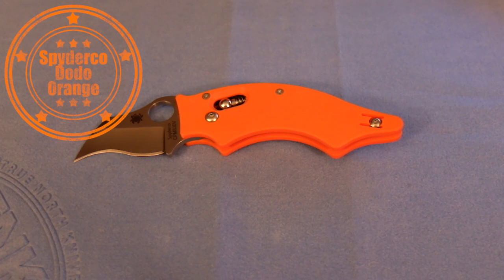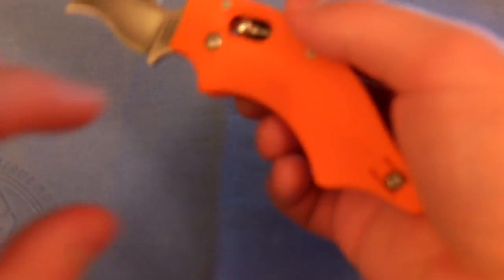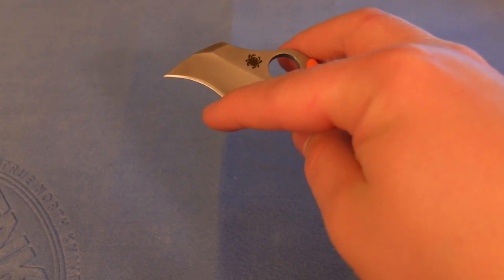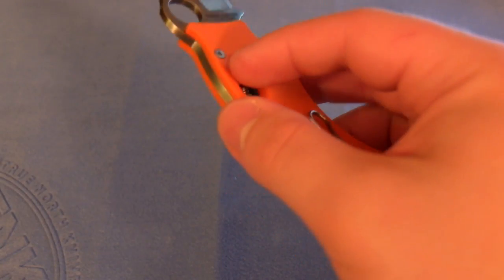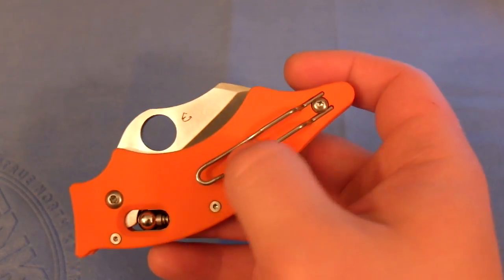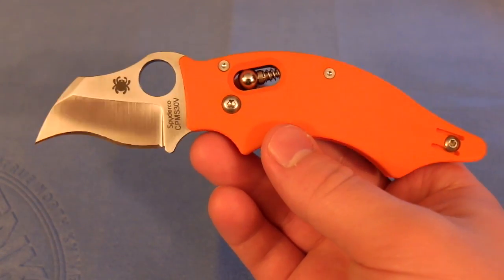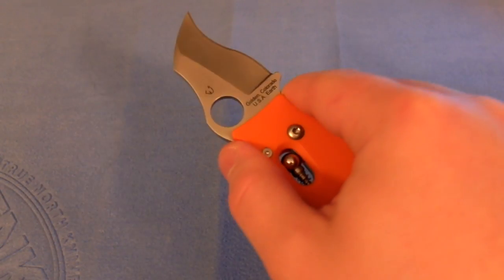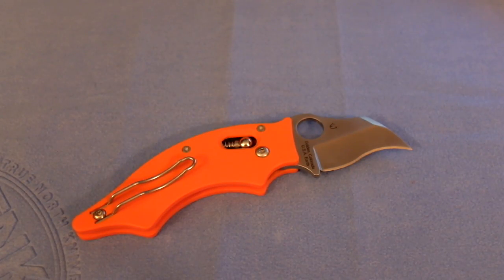Spyderco Dodo Orange Sprint Run (Knife Review)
This is a quick review of the Spyderco Dodo Orange Sprint Run.